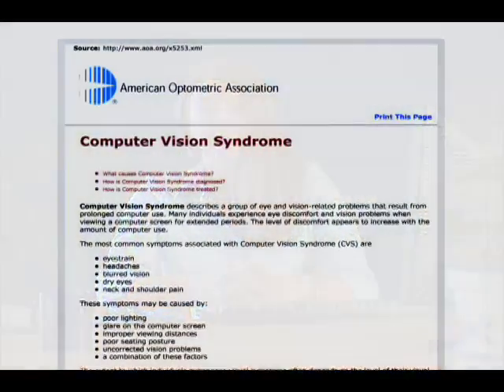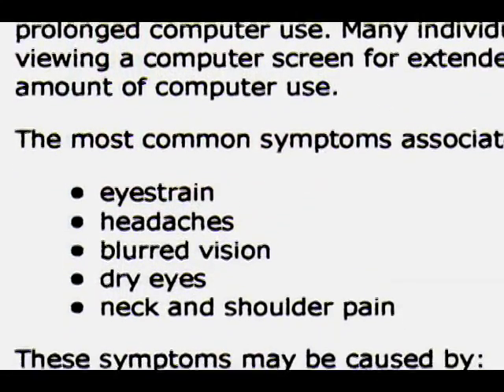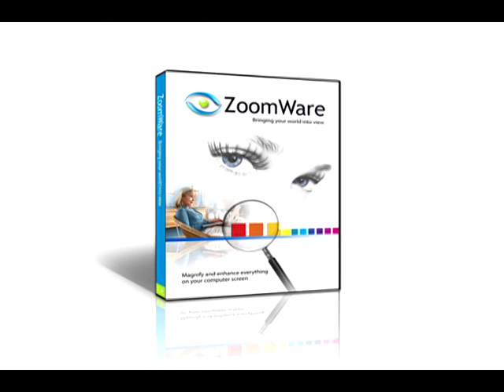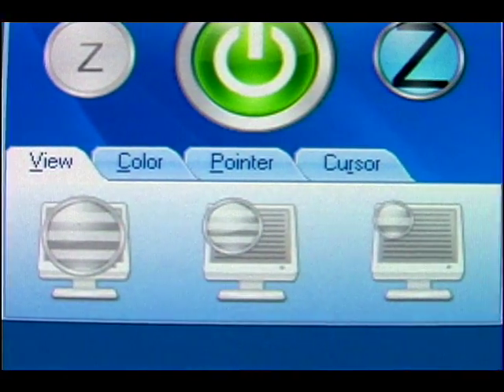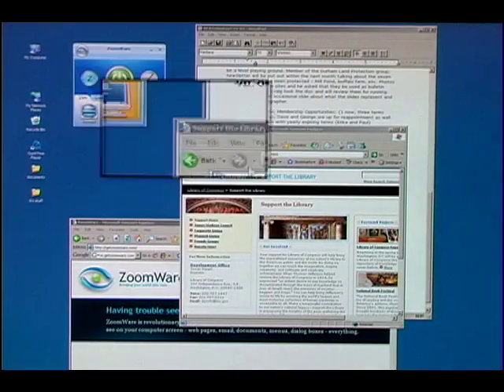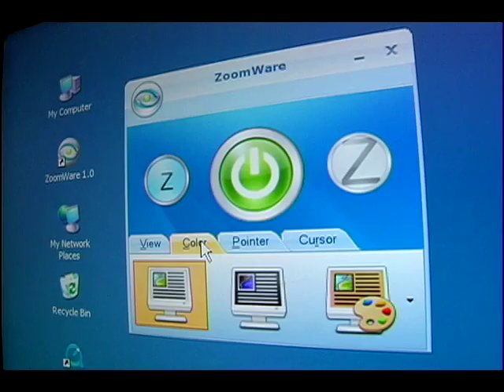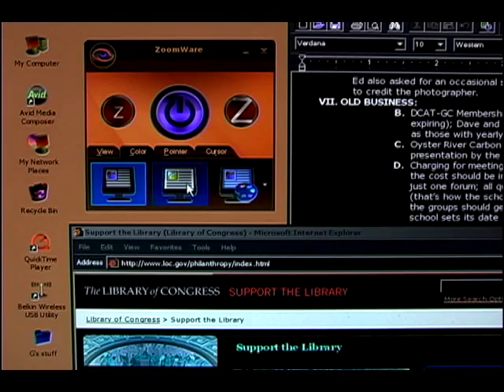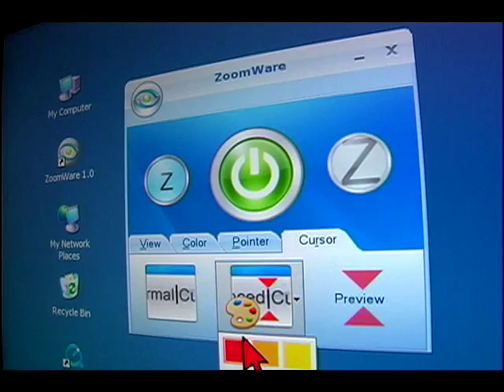ZoomWare Demonstration Video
Having trouble seeing your computer?
ZoomWare is revolutionary screen magnification software that magnifies and enhances everything you see on your computer screen - web pages, email, documents, menus, dialog boxes - everything.